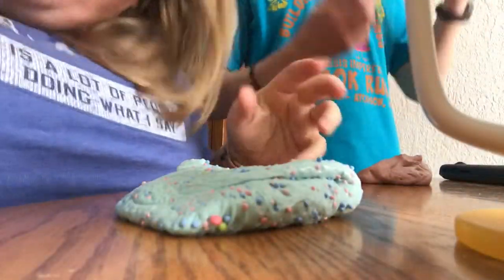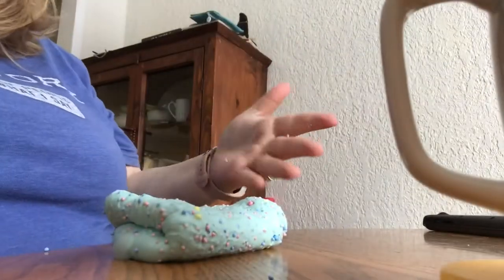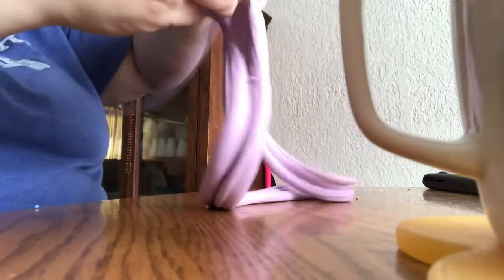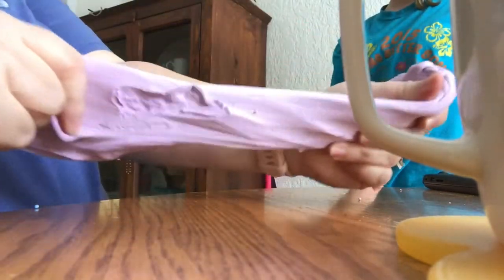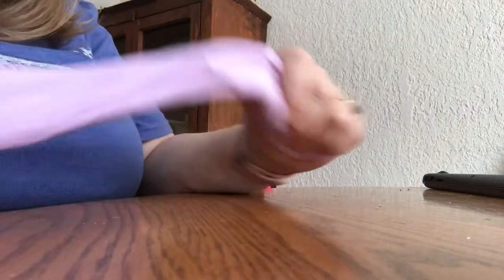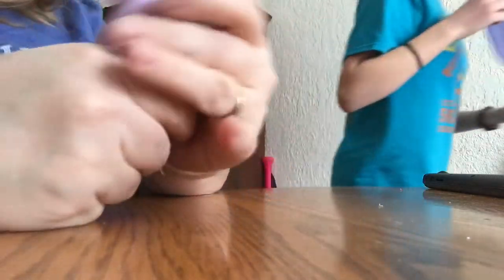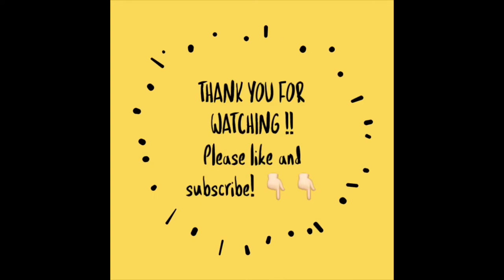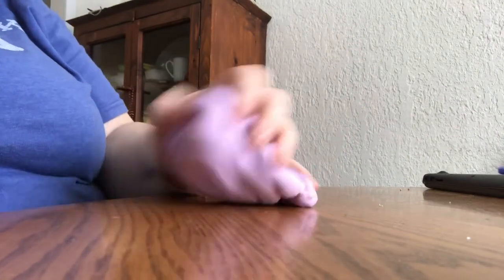Spanking slime. Cuz it’s gross.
Slime is so gross.  My kids have made a ton of it and we spent some time playing with it.   Cuz that’s why cool kids do.  Blecccc.    For some reason I can’t stop smacking it.   🤷🏼‍♀️